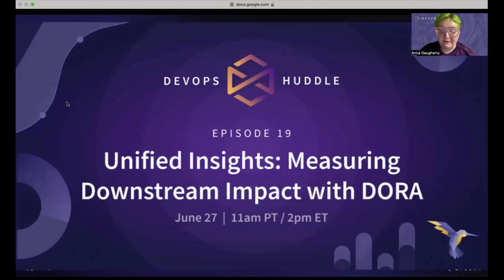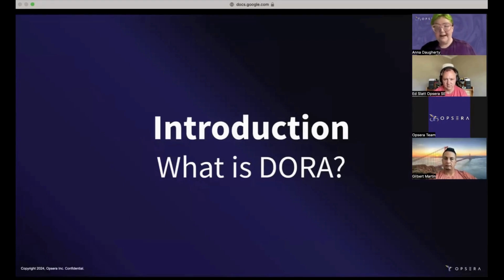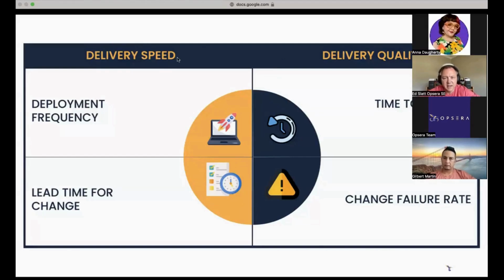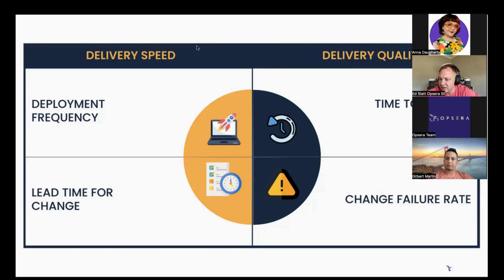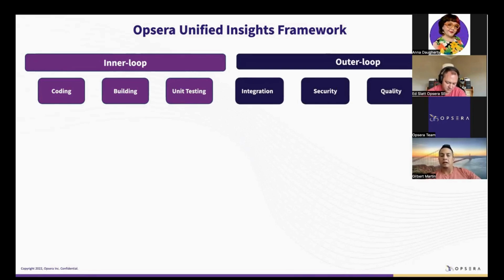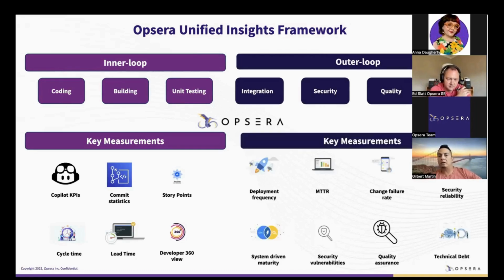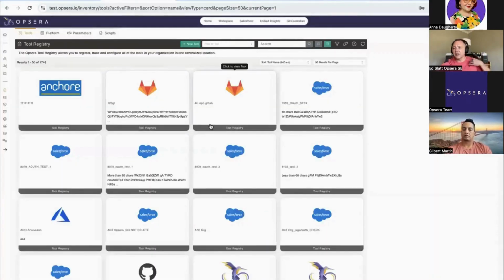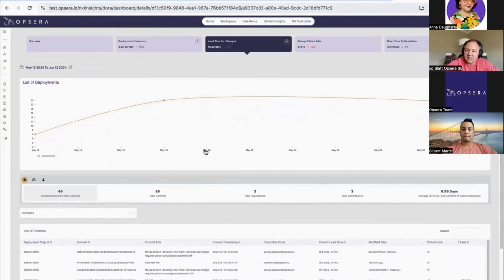DevOps Huddle EP 19 | Measuring GitHub Copilot's Downstream Impact with DORA | Opsera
Part two of the Unified Insights series looks at measuring GitHub Copilot's downstream impact with DORA metrics. The panel covers the DORA core four, inner and outer loop metrics, and a Copilot dashboard demo.

Join us for our DevOps Huddle, we'll dive into:
- GitHub Copilot + DORA
- Throughput and Velocity
- The DORA Core 4
- Unifying Inner and Outer Loop Activities

This huddle is part two in a special Unified Insights series. We’re digging deeper into the different ways that Opsera Unified Insights eliminates gaps in reporting by bringing data from all of your tools, teams, and environments into one place to help you make better decisions. In this series, we’ll be covering Opsera’s GitHub Copilot report, how to gather and measure DORA report metrics, and diving into the Developer Experience.

Chapters:
0:00 Welcome and recap of part one
1:18 Panelist introductions
2:35 Audience poll on GitHub and Copilot use
4:11 Preview of part three of the series
5:15 What DORA is and the State of DevOps report
7:03 The DORA core four metrics explained
10:20 Using DORA to test process changes
12:35 Challenges of building DORA metrics yourself
15:00 Downstream metrics and measurement frameworks
16:28 Inner loop versus outer loop metrics
20:00 Why pair GitHub Copilot data with DORA
22:07 Demo: tool registry and DORA metrics dashboard
23:43 Demo: GitHub Copilot dashboard and DORA by Copilot use
26:10 Q&A: how to get started and free trial
28:42 Closing and next episode

Speakers:
- Ed Slatt: Solutions Engineer at Opsera
- Anna Daugherty: Director of Product Marketing at Opsera
- Gilbert Martin: Head of Customer Success & Solutions

Gain actionable insights across your DevOps pipeline with Unified Insights. See the power of data-driven decision-making. Explore Unified Insights and DORA Metrics